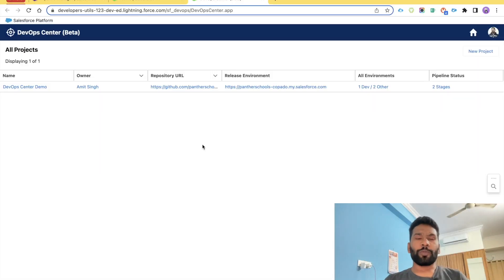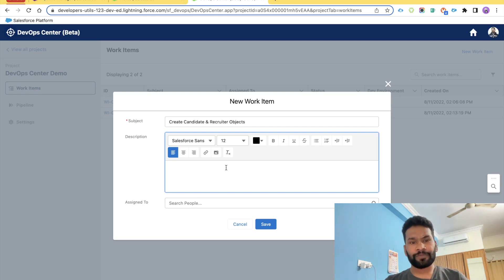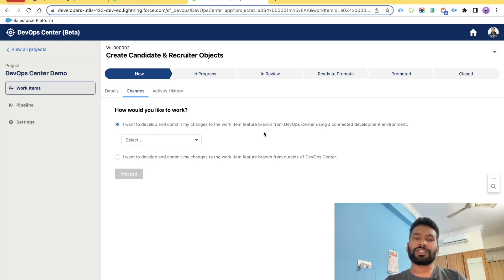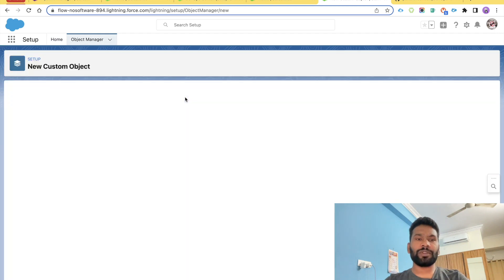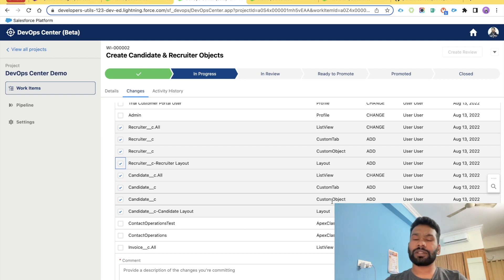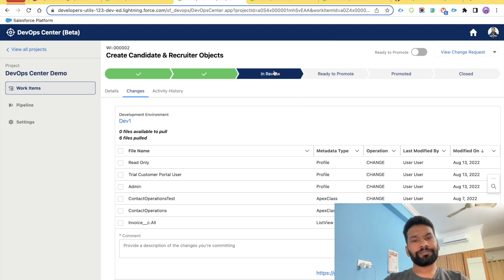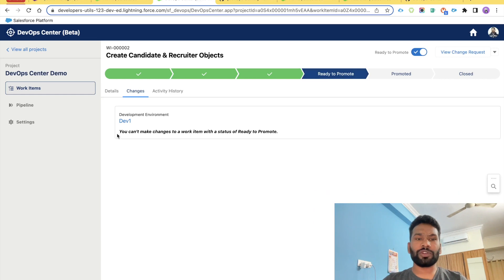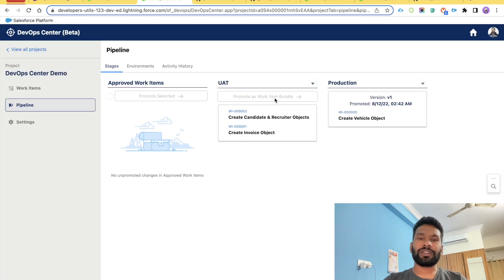Manage Salesforce Releases Using DevOps Center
Time Stamp

00:00 Introduction
01:04 Create Work Items in DevOps Center
03:52 Create Feature Branch in GitHub Using DevOps Center
06:47 Create Custom Object in Scratch/Sandbox Org
07:08 Commit Your Changes to GitHub Repo
10:16 Create Pull Request
11:27 Mark Work Item as Ready to Promote
12:18 Promote the Metadata to Higher Environment
16:21 Closing Notes